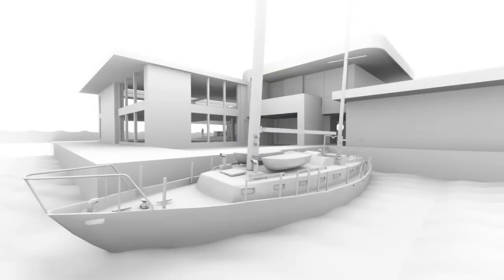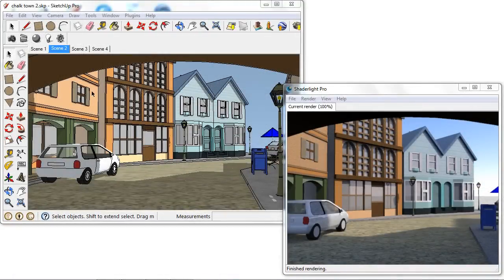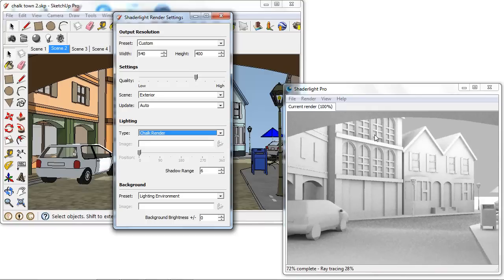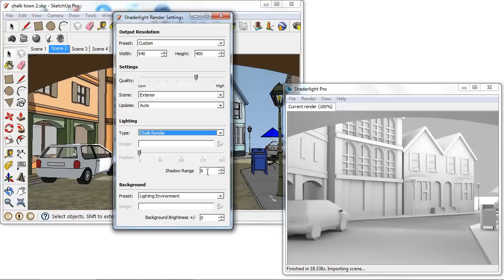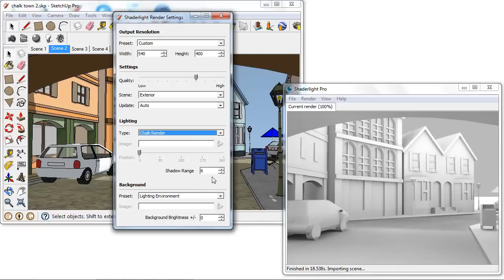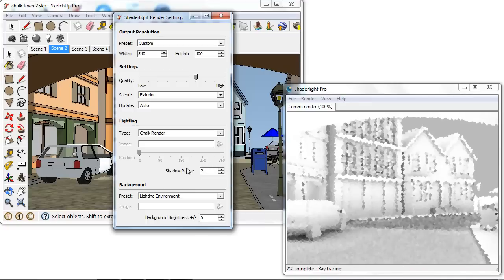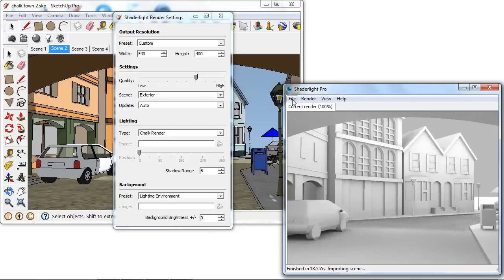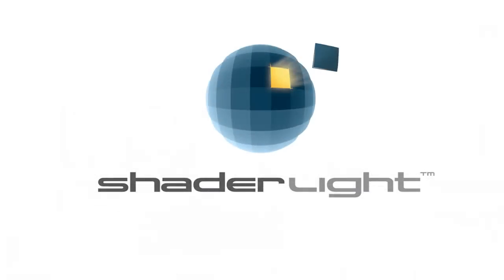Chalk Render in Shaderlight for SketchUp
This video shows how to use the Chalk Render feature in Shaderlight for SketchUp to create a form render of your model.